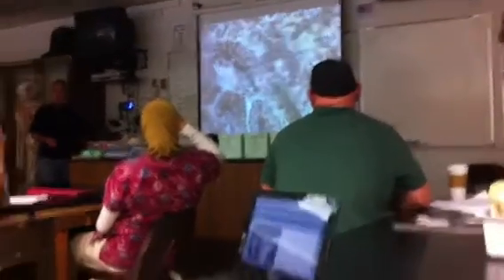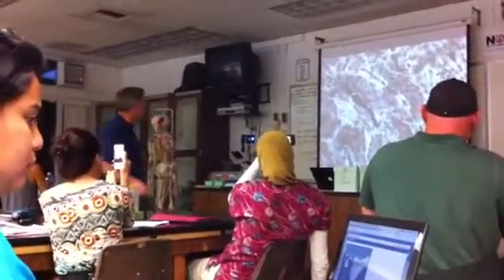Histology of bone